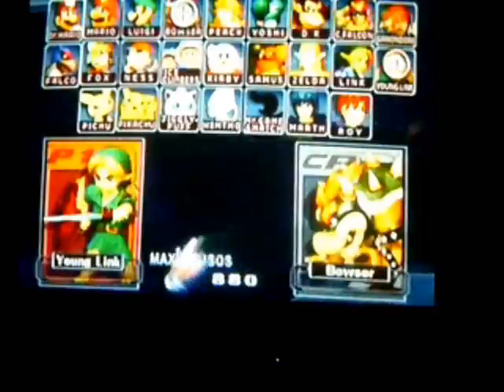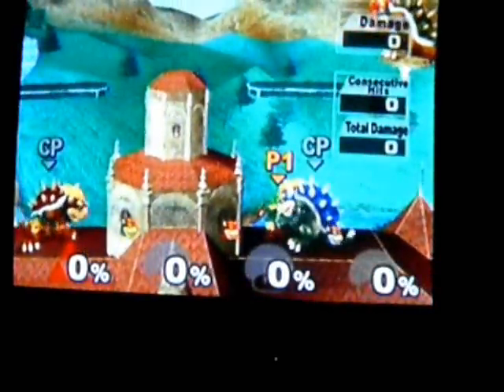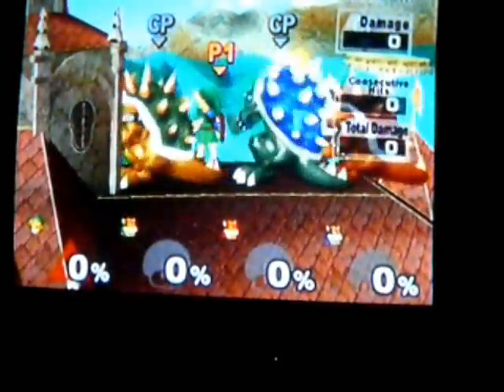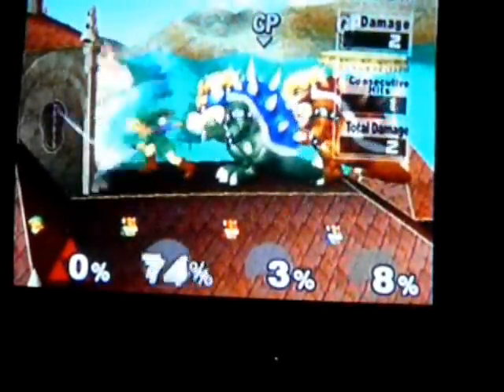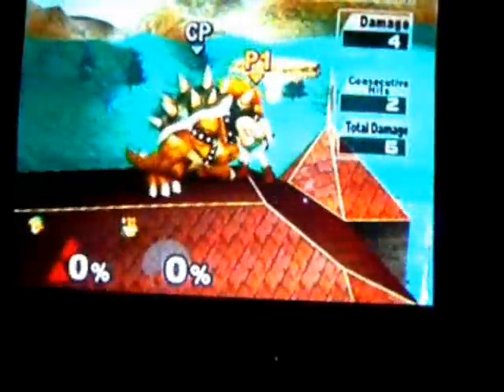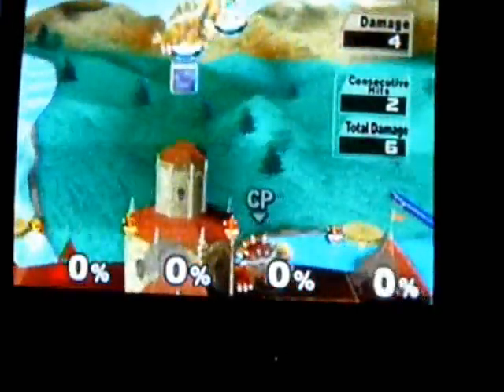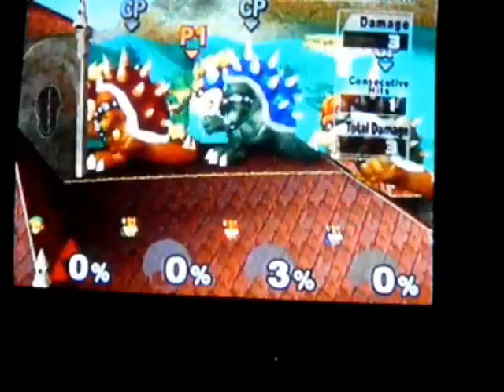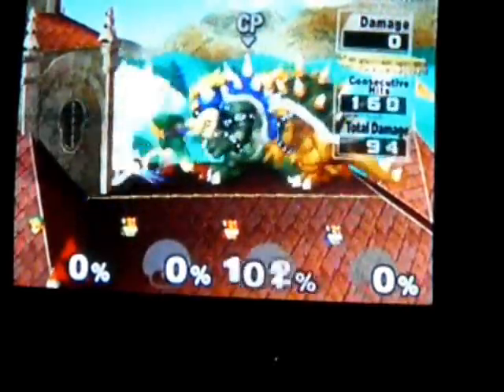young link combo glitch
this is how to do a young link combo cheat I was thirteen then skip to 3 minutes for the glitch unless you want to see me mess up